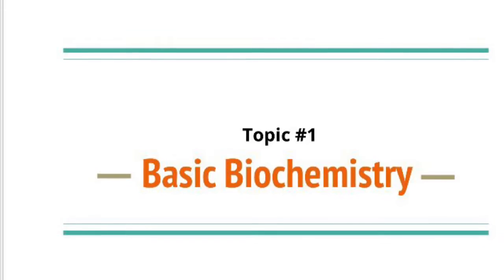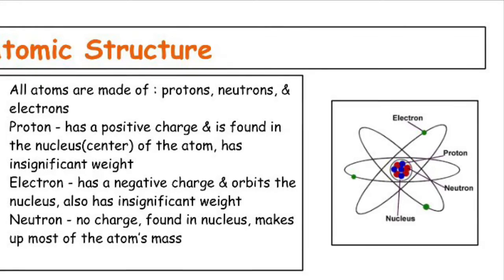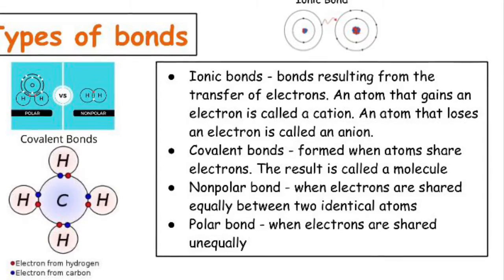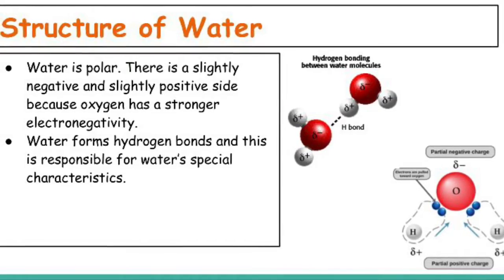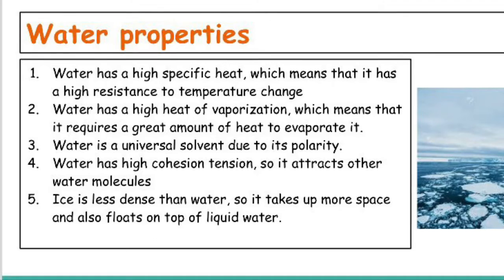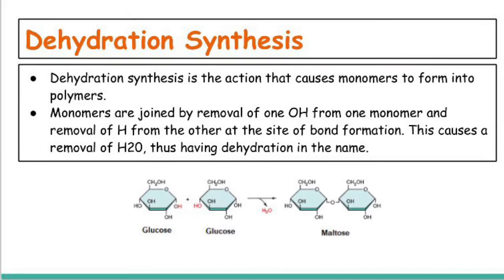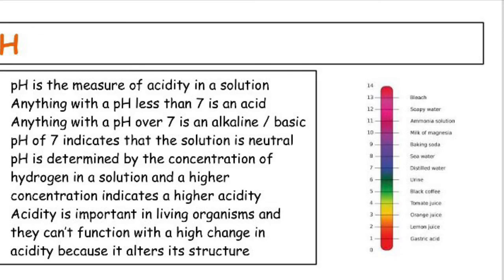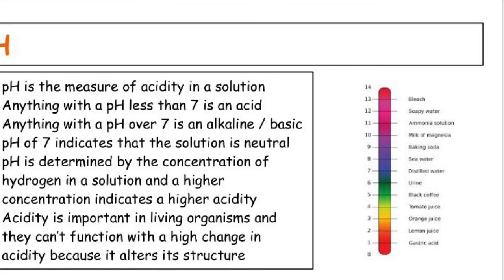Basic Biochemistry for biology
Topic #1 of biology : Basic Biochemistry
Make sure you have notifications on because I post daily videos!